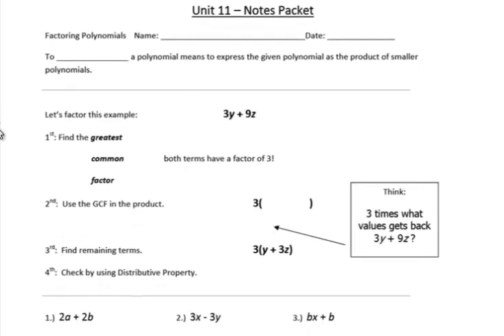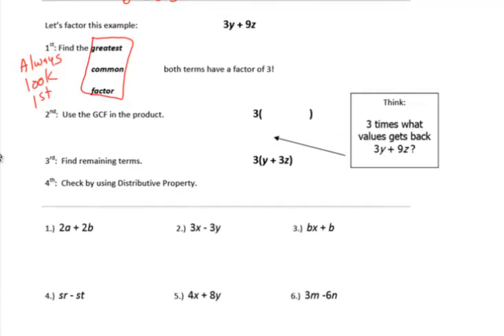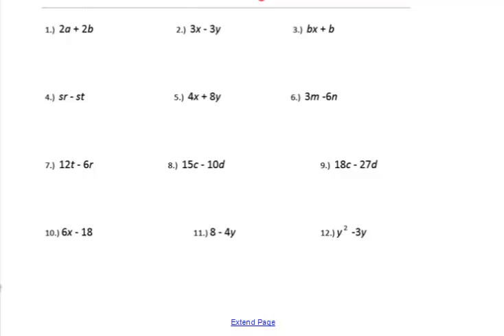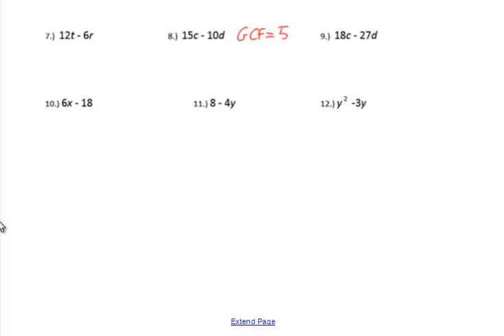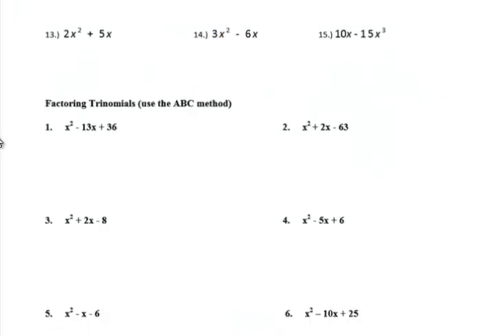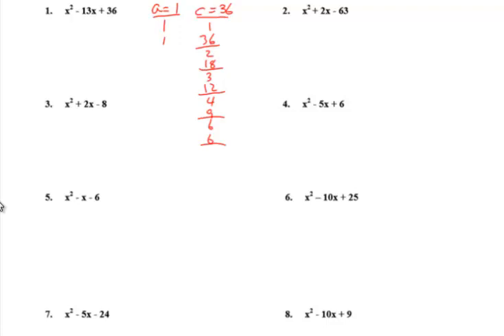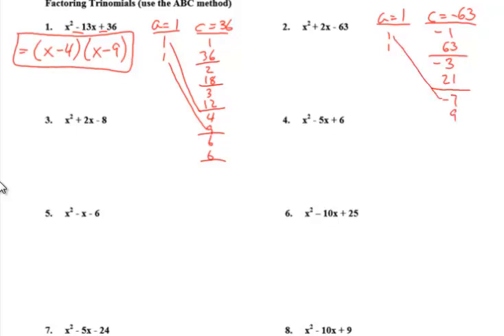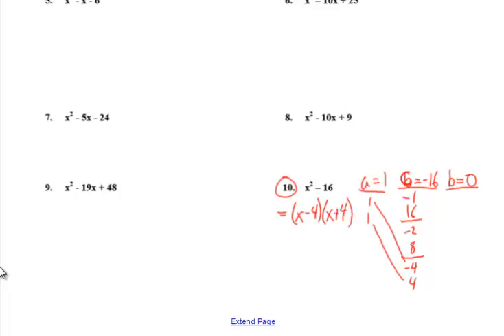Unit 11 1 Factoring Review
Unit 11.1 - Factoring Review, Mr. Zacek review factoring by GCF and factoring trinomials.